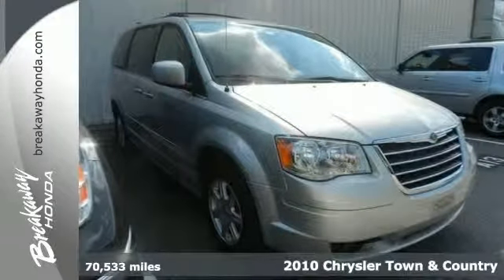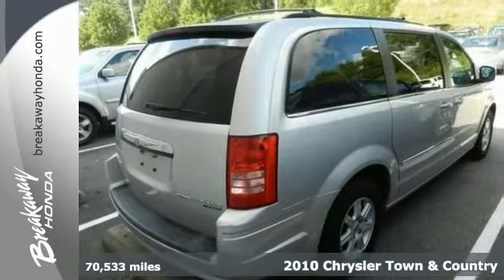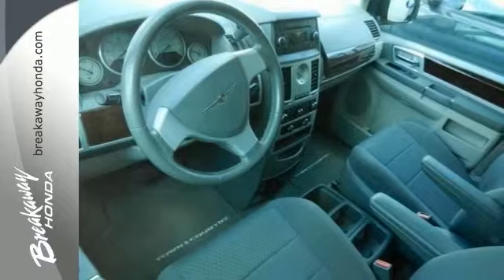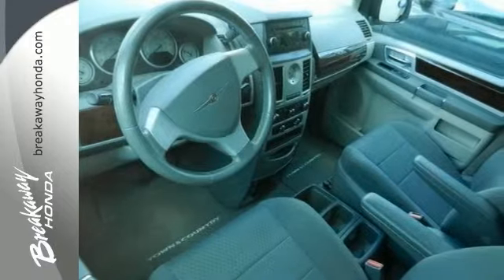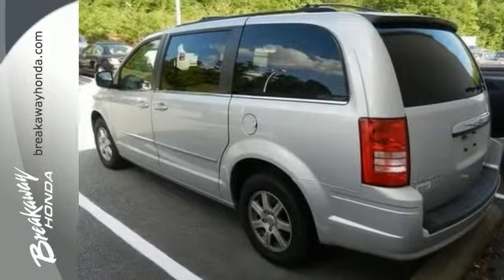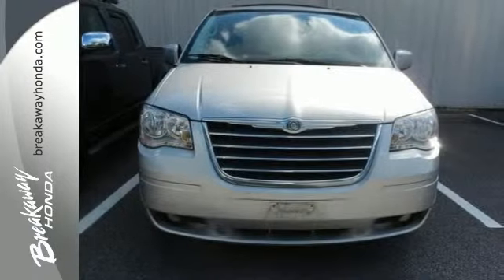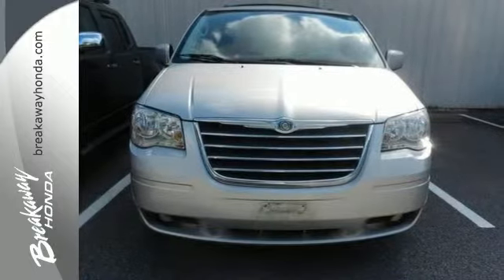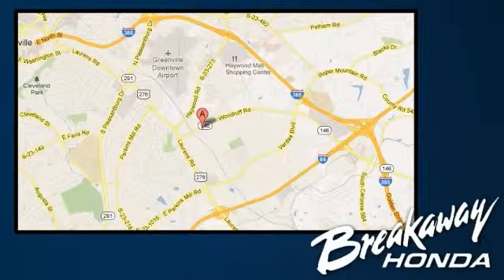2010 Chrysler Town & Country Greenville SC Easley, SC BP13043A - SOLD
Year: 2010
Make: Chrysler
Model: Town & Country
Trim: 6 Speed Shiftable Automatic
Engine: 6 Cylinder
Transmission: 6 Speed Shiftable Automatic
Color: Silver
Mileage: 70533
Stock #: BP13043A
Yes! Yes! Yes! You win! Put down the mouse because this 2010 Chrysler Town & Country is the van you've been looking for. Designated by Consumer Guide as a 2010 Minivan Best Buy. Chrysler has established itself as a name associated with quality. This Chrysler Town & Country will get you where you need to go for many years to come.

Address:
330 Woodruff Rd